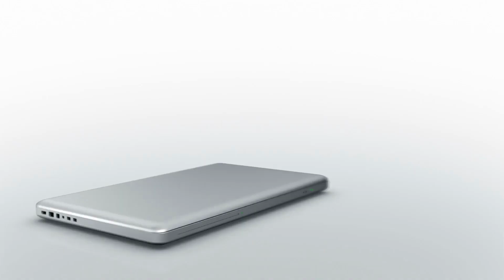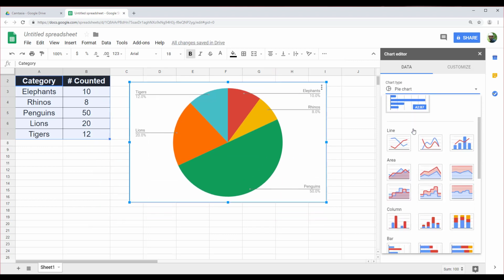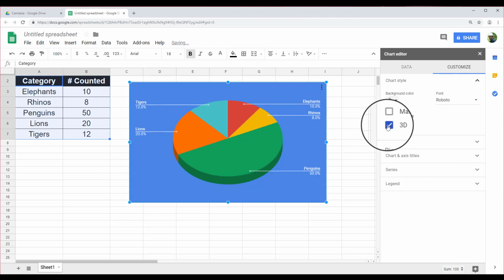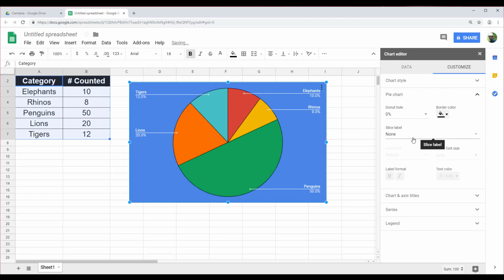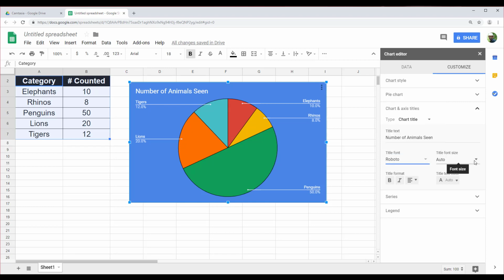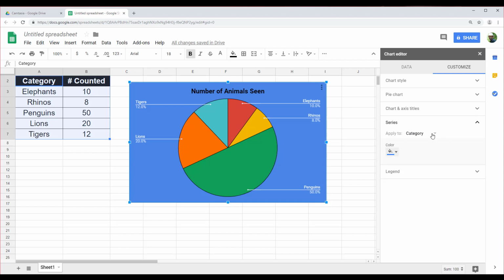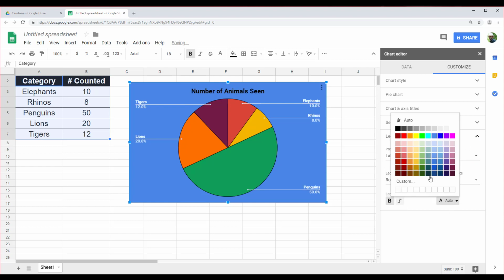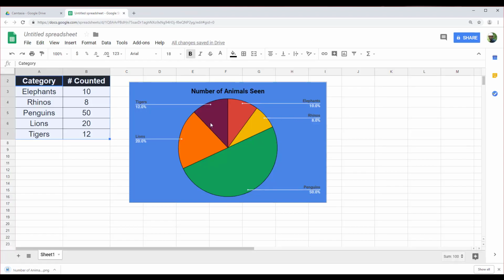Creating a Pie Graph in Google Sheets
Creating a pie chart and changing the formatting of the chart that is created.